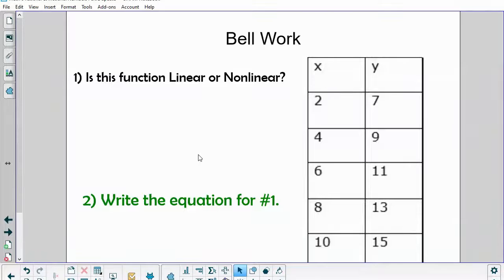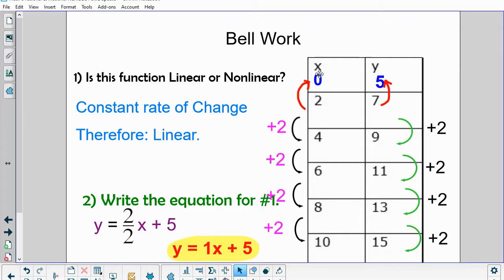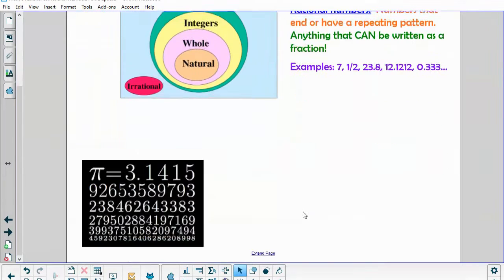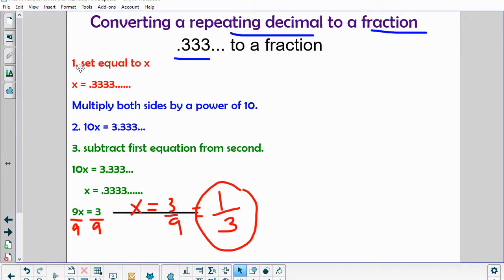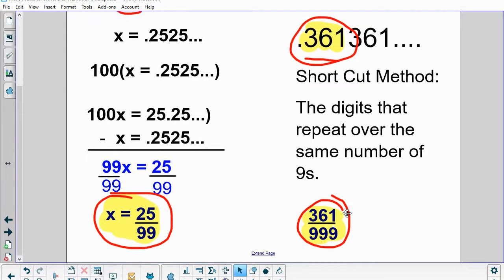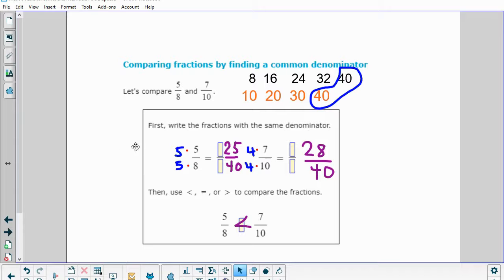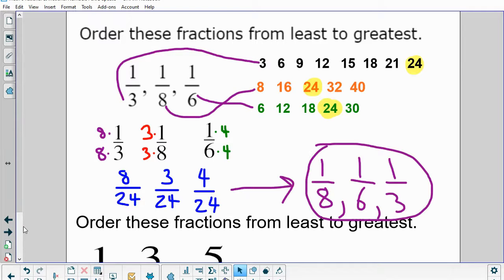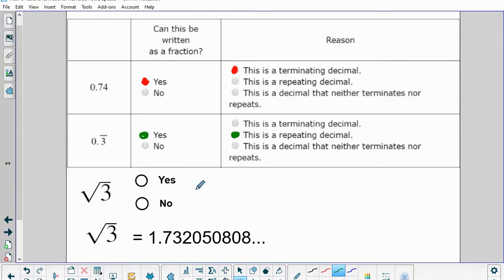Rational and Irrational Numbers Part 2